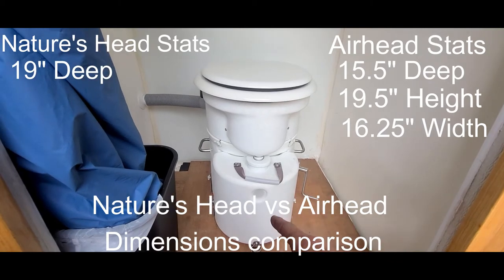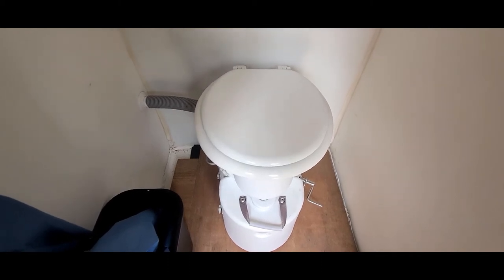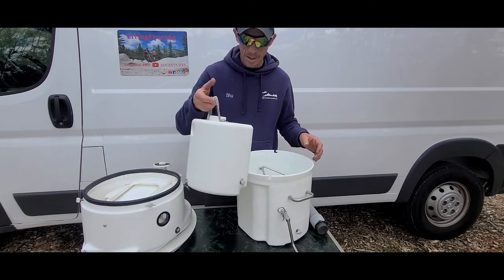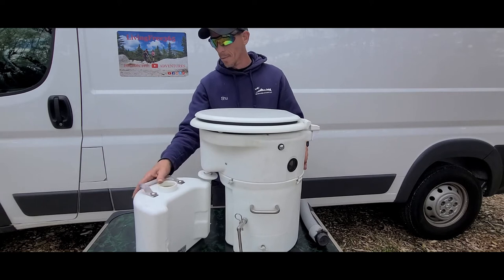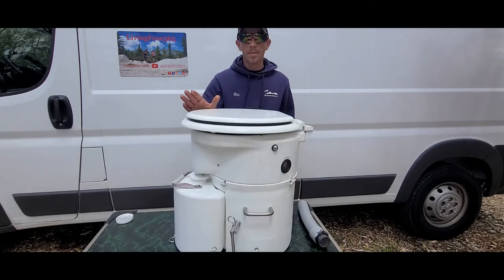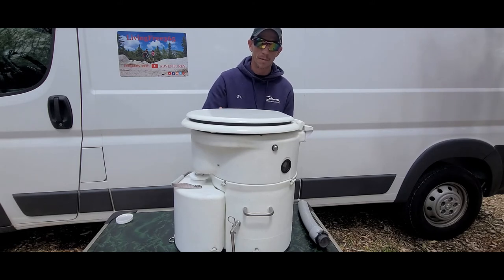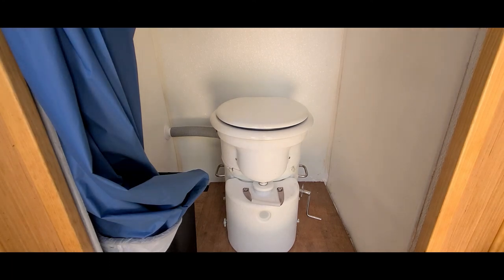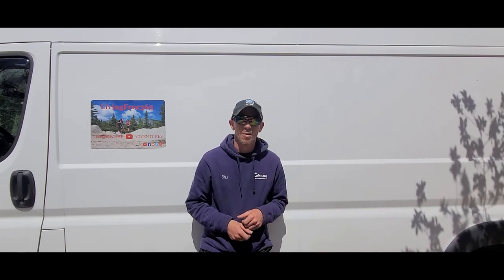Nature's Head or Airhead. Choosing the right Composting Toilet for your RV, Tiny Home, or Van build.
Nature's Head or Airhead. With a Composting Toilet costing up to $1,000, choosing the correct Composting Toilet is a major decision when building a bathroom for your RV. Making sure it will fit and operate correctly is a must. will speed up the process by adding nitrogen. Also, two more major items to use would be the Unbleached Coffee filters and Marine/RV Grade Fast Dissolving Toilet Paper to prevent bad bacteria from growing. If you would like a tour of the van

1 TB Flash Drive
3-Axis Gimbal Stabilizer for Smartphone
DJI Spark Drone Quadcopter
Sony HDRAS50/B
Onn Monopod
360 Camera
Nikon D5600 DX-format Digital SLR
Nikon D3300
TAKSTAR SGC-598 Interview Microphone for Nikon
Equipment in the RV;
CampPro2v2 WiFi Extender
3-Axis Gimbal Stabilizer for Smartphone
Ryobi Generator
Mr. Heater MH9BX-Massachusetts/Canada approved portable Propane Heater
Atomic Beam Camping Lantern
Summer Shower / Solar Shower
Camplux 5L 1.32 GPM Outdoor Portable Propane Tankless Water Heater
KRIËGER 1100 Watt 12V Power Inverter
EPEVER MPPT Solar Charge Controller
Renogy Solar Panel 2pcs 100 Watt 12 Volt Monocrystalline
Cowboy Shower kit
Dimming Controller for LED Lights
BlueFire 12 Way 30A 32V Blade Fuse Box
Facon 3 Inch LED RV Puck Light Full Aluminum Recessed LED Ceiling Light
Link Solar Weatherproof ABS Solar Double Cable Entry Gland
54,000 btu fire pit
New Version Portable Speaker
Magnetic pick up

 0:00 Intro
1:29 Size comparison
3:53 Airhead assembly
6:41 How to empty
8:00 How Natures head compares
9:45 Biggest issue to avoid
11:08 Liquid disposal
12:53 Do your Homework
13:26 Ventilation
17:00 Prepping for use
20:08 Setting up in Van
21:23 How to use the Airhead
24:30 Outro

LivingFree365 is a participant in the Amazon Services LLC Associates Program, an affiliate advertising program designed to provide a means for sites to earn fees by linking to Amazon.com and affiliated sites. By using these links I will make a small percentage of your purchase, even if you buy something else and it won't cost you anything.